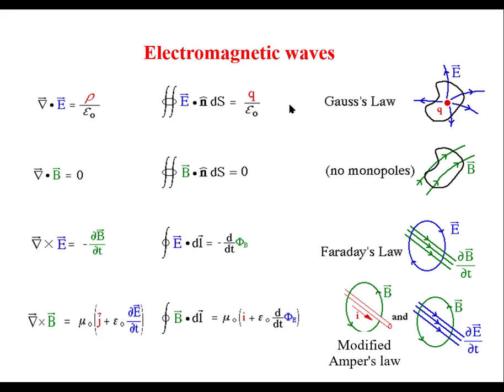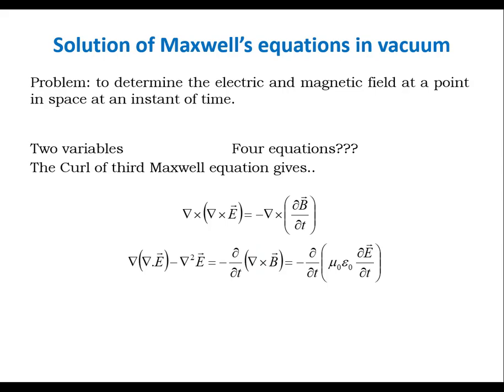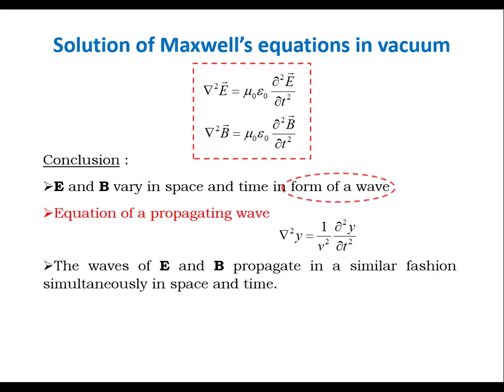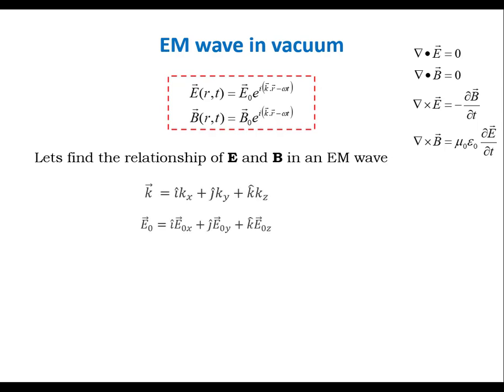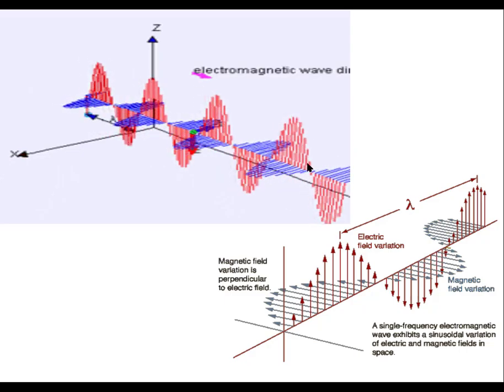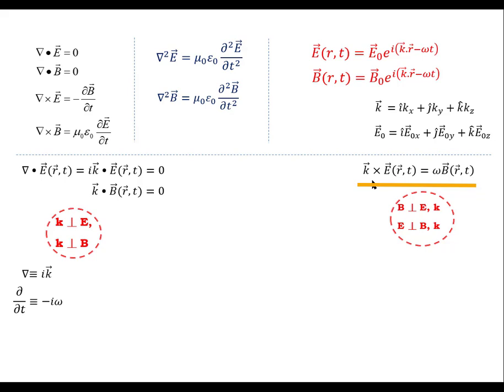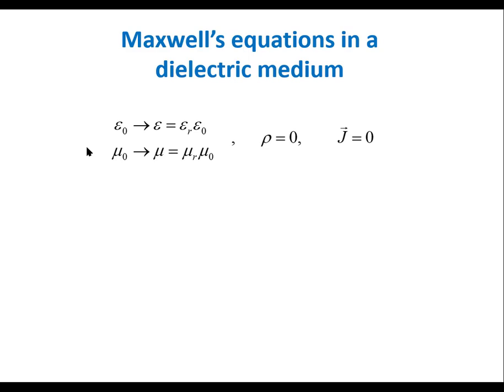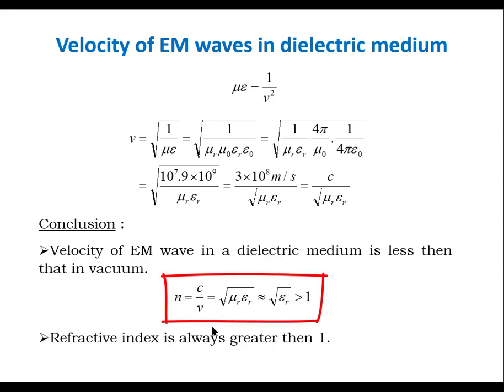Lecture 14 EMT4 Maxwell Equations in Free Space | APPLIED PHYSICS thapar